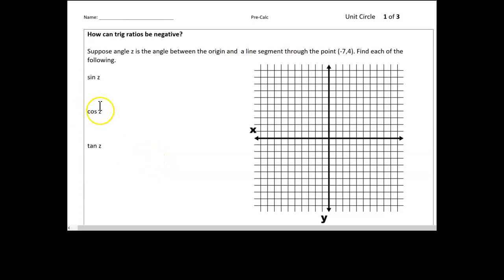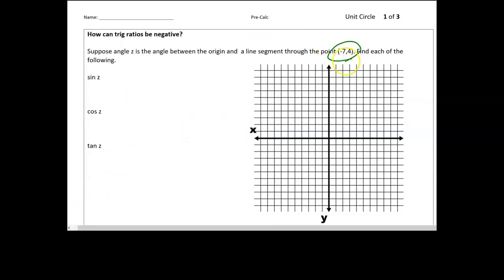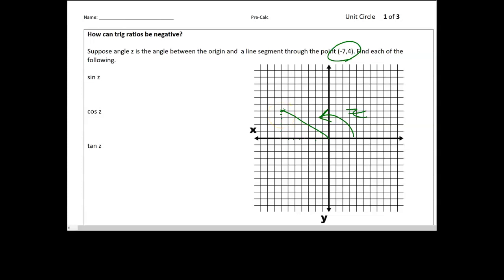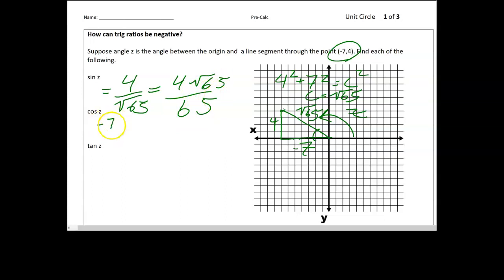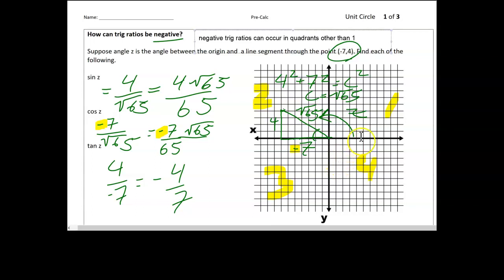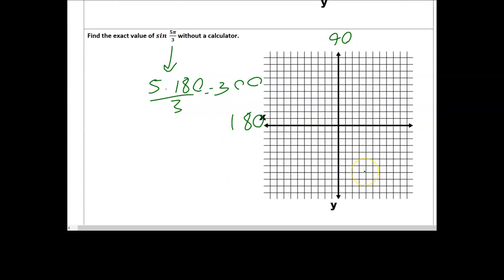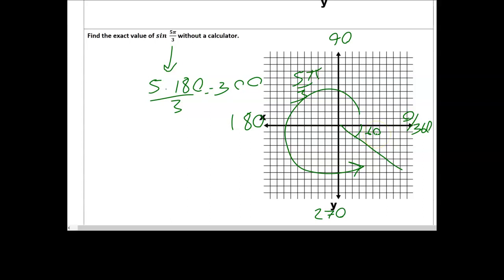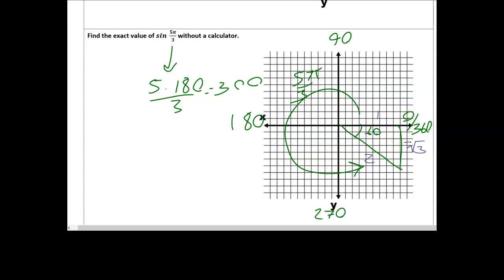PC 4.4.1 Negative Trig Ratios